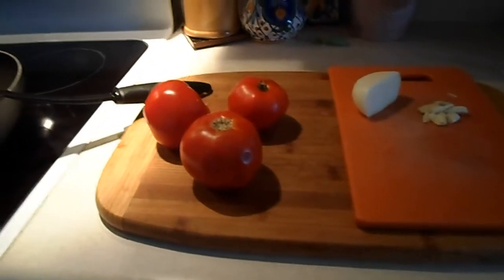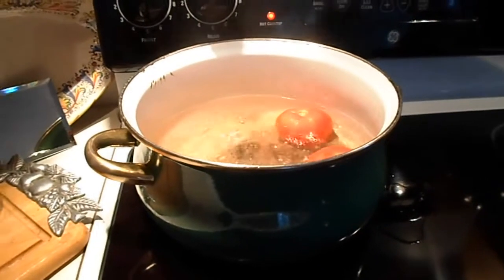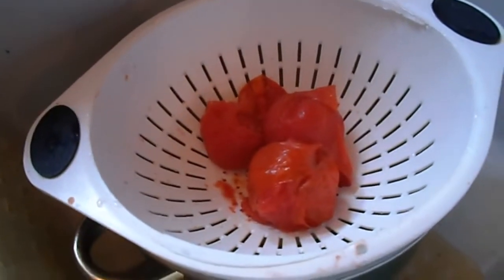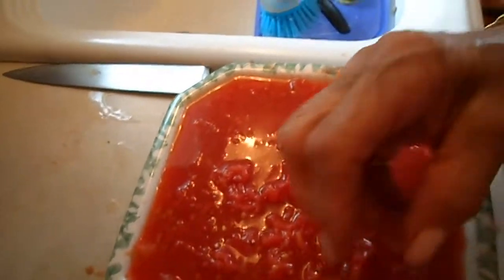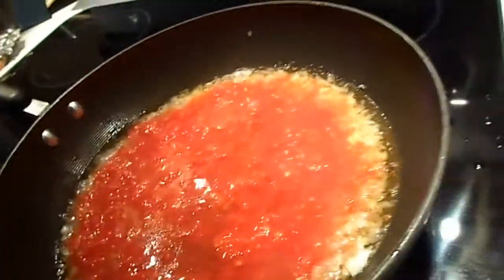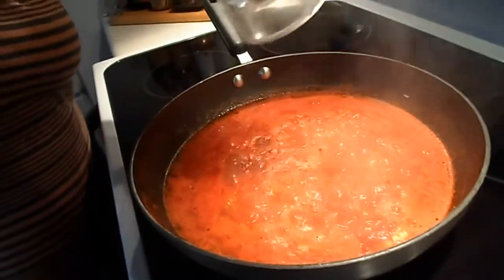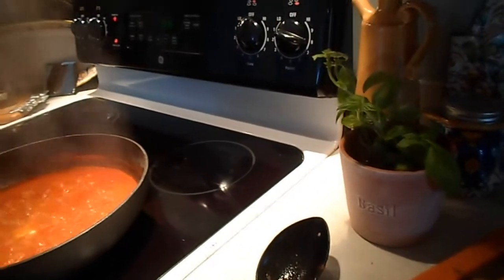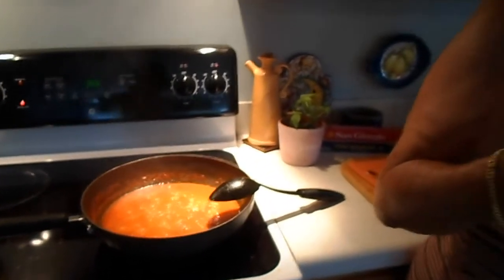Cooking With Jane - Filet Of Tomato - Filleto La Pomodoro Sauce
My friend Jane sharing her recipe for Fresh Tomato Sauce, a wonderfully sweet sauce! Used 10 medium size tomatoes, garlic, onion, basil, olive oil, butter, salt & pepper. Easy to make and delicious! Yum